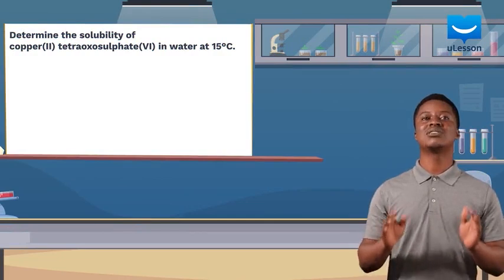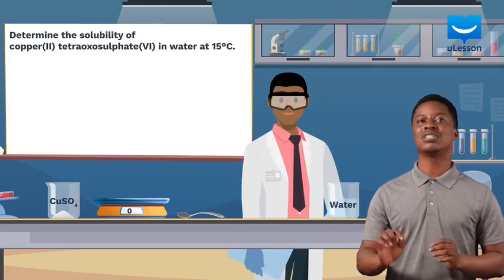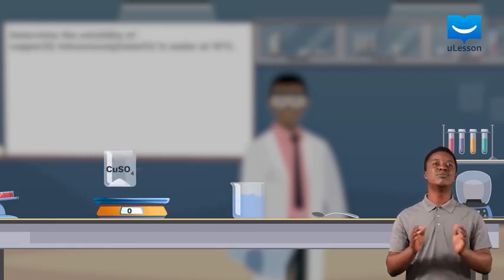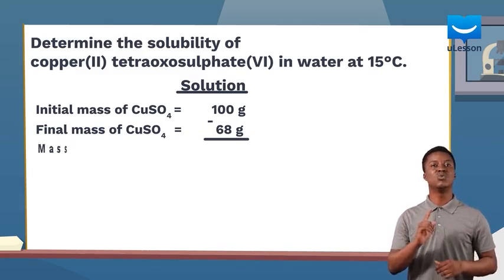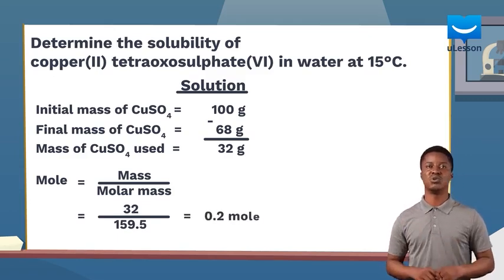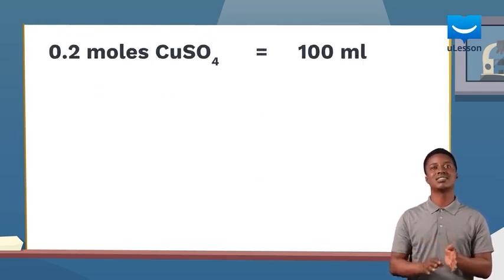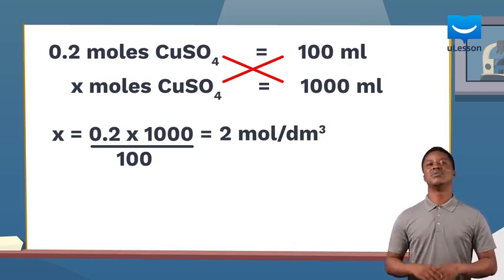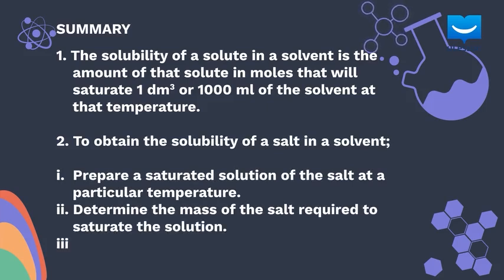The composition and structure of water molecule